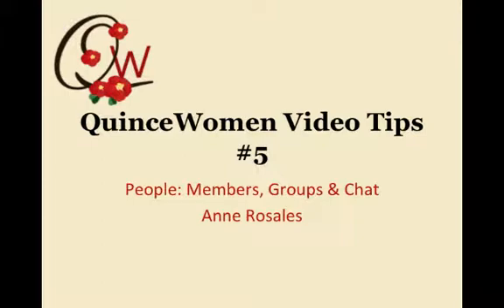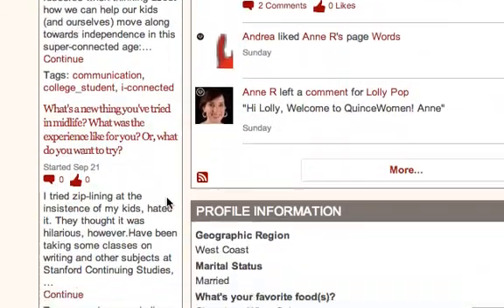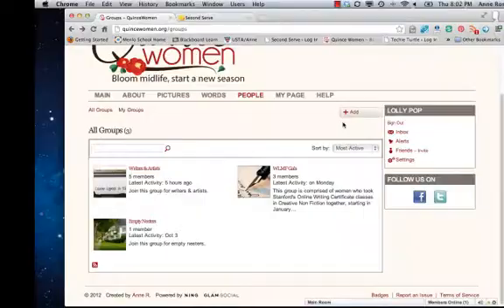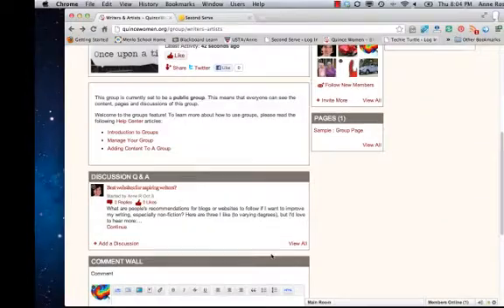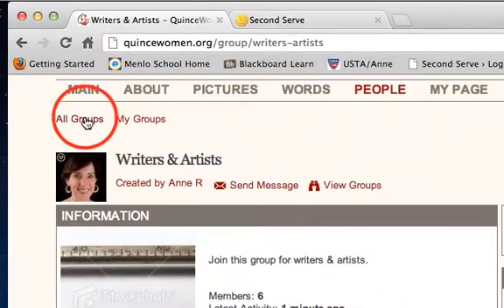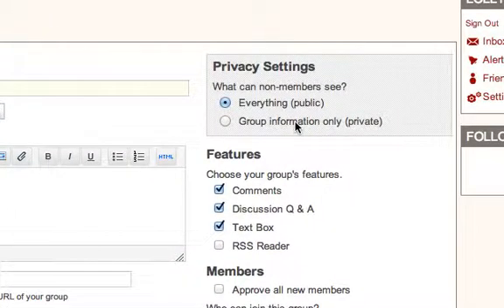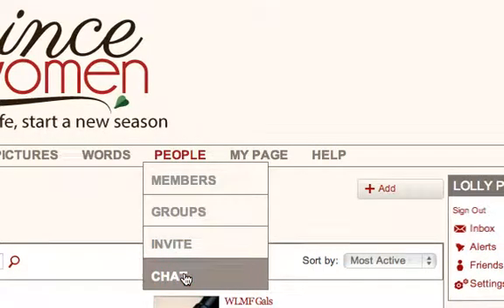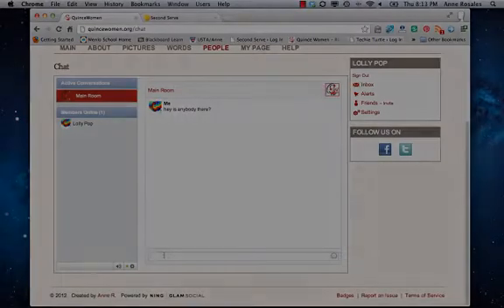QuinceWomen Video Tips 5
Connecting with other Members and Groups on QuinceWomen, an online community of midlife women

Become a member of QuinceWomen for free!